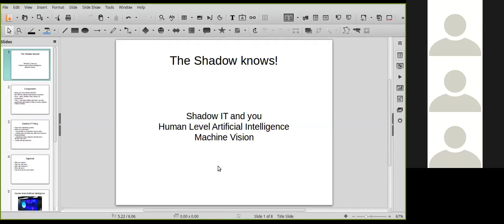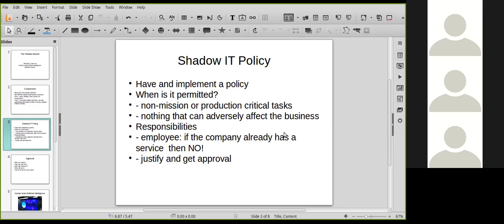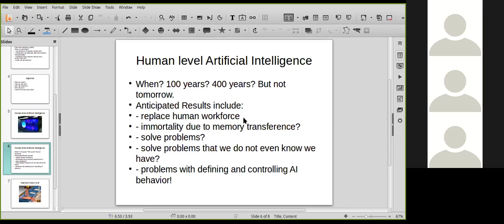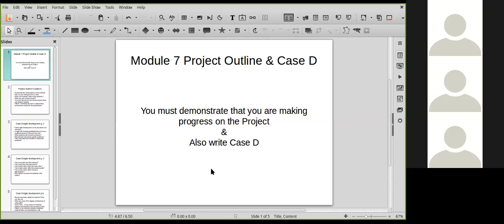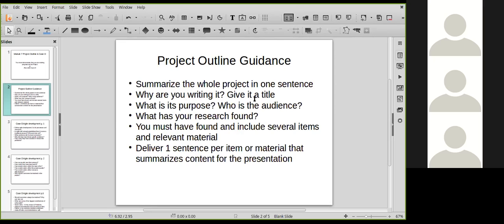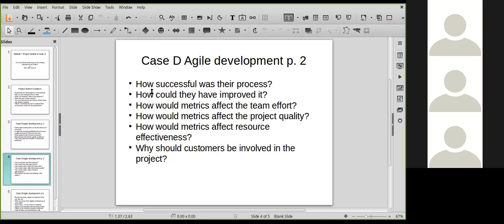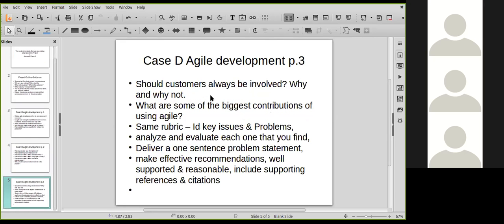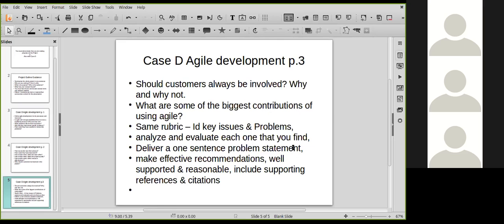Module 7 12 6 2017